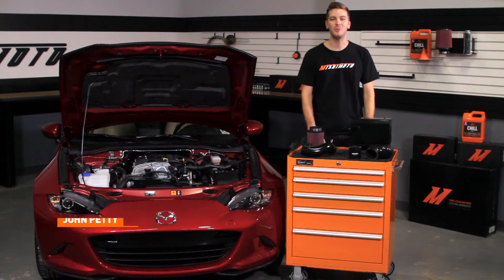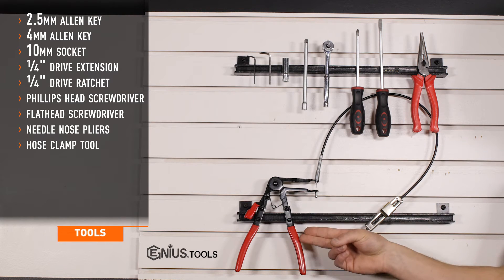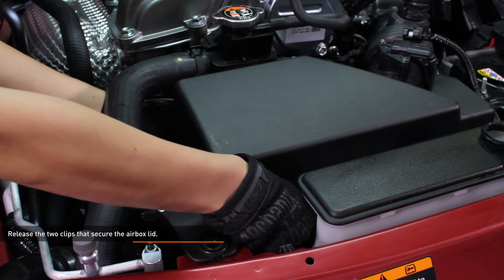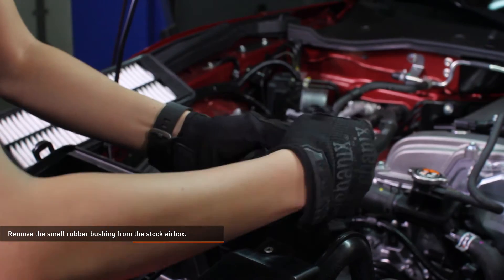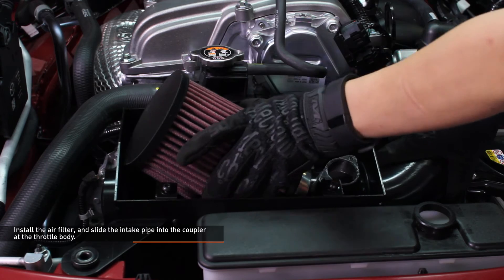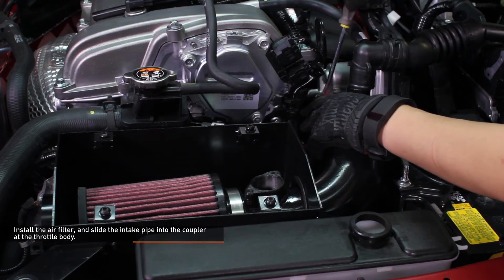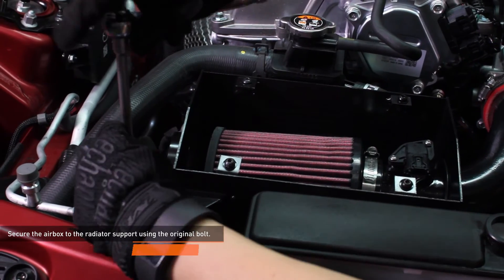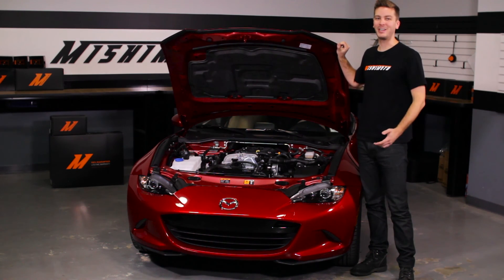2016+ Mazda Miata Performance Air Intake Installation Guide by Mishimoto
2016+ Mazda Miata Performance Air Intake

MMAI-MIA-16

• Direct fit for 2016+ Mazda Miata
• Highly aggressive intake tone under acceleration
• Smooth design eliminates restrictions and improves airflow
• Aluminum intake pipe includes CNC-machined MAF housing
• Airbox made from aluminum for extra weight savings
• Powder-coated black airbox keeps unwanted hot air from entering the air filter
• Functions with the stock intake duct which supplies cold air to intake filter
• Mishimoto High-Flow Oiled Air Filter receives maximum airflow from the front of the vehicle
• Available with a polished, wrinkle black, or wrinkle red pipe

MP products.